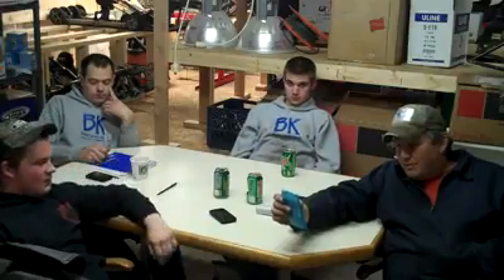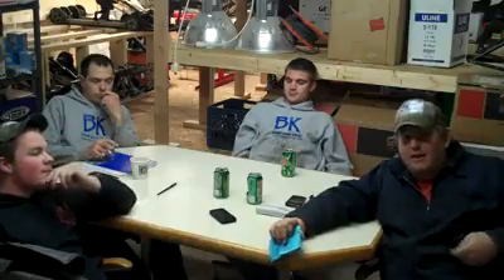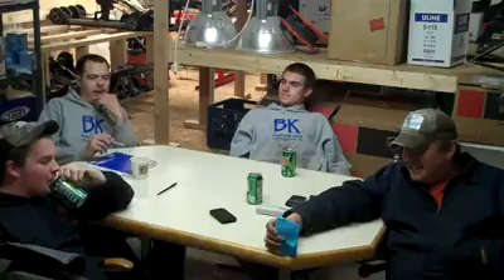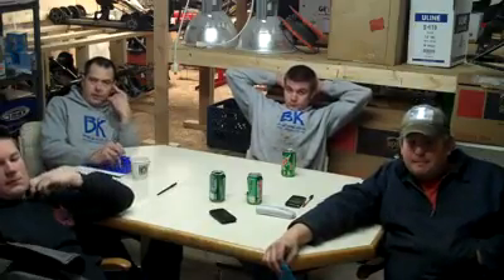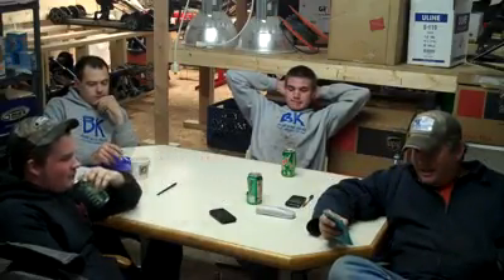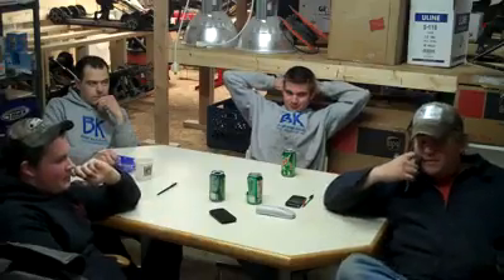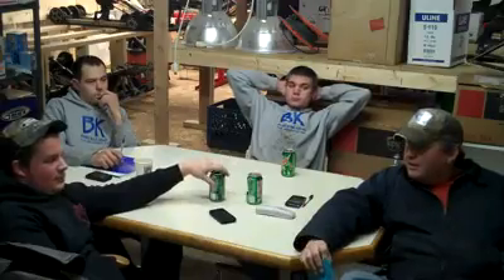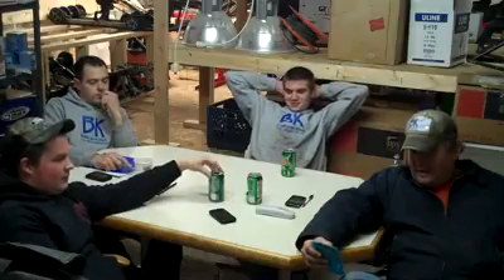Update for Week of December 7th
Swap wrap up, new sleds, Interactive webcam and new website!